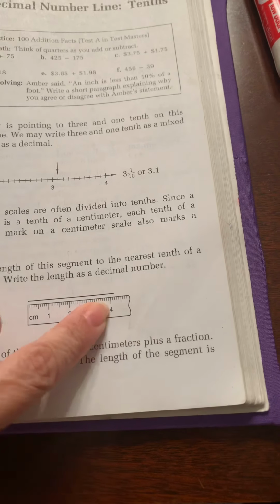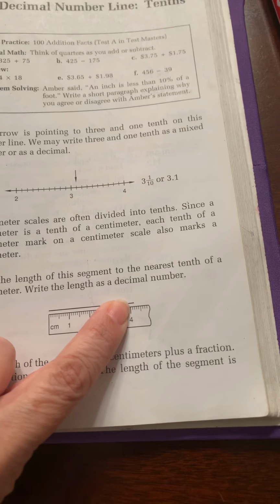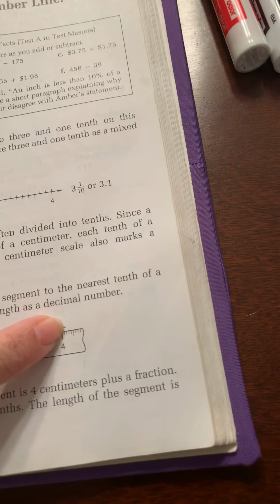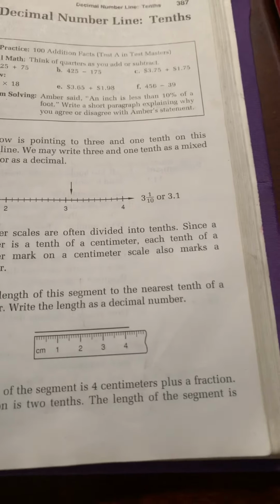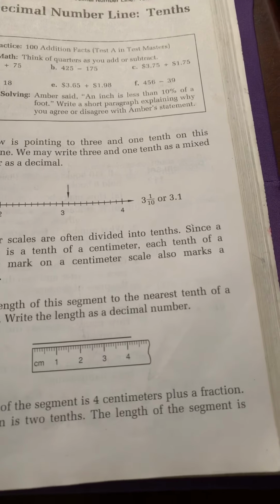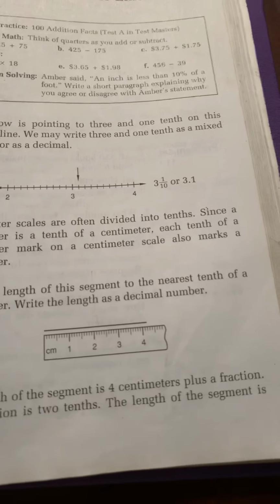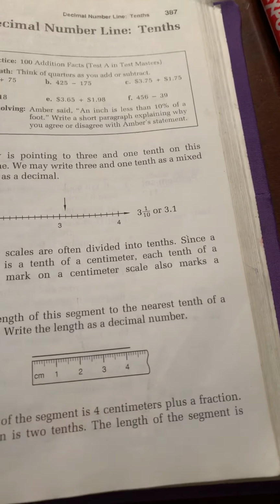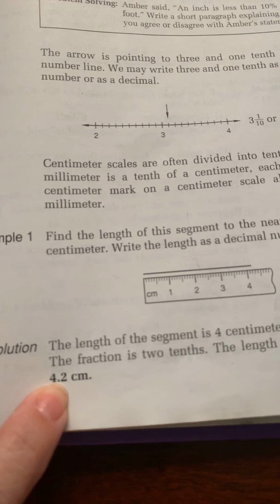Math L. 112/113